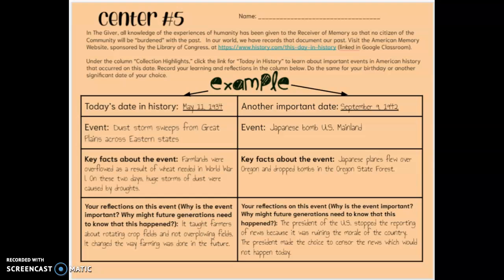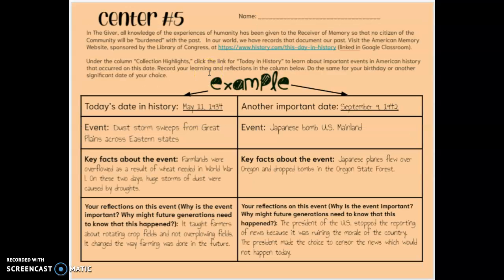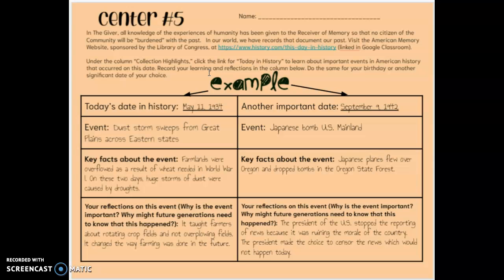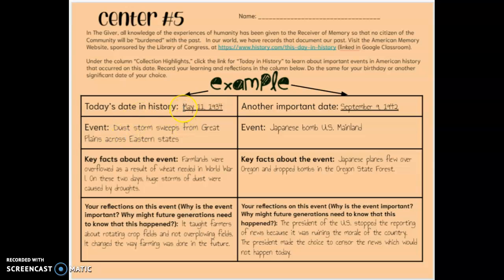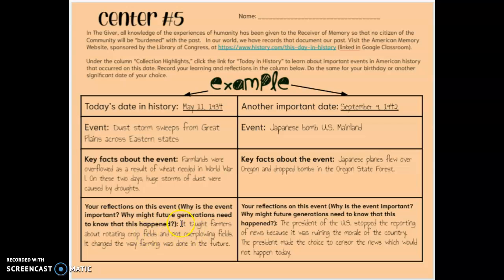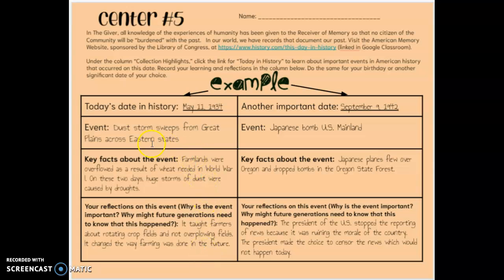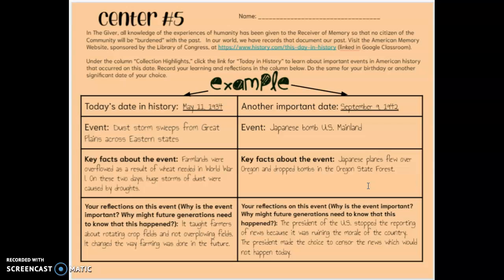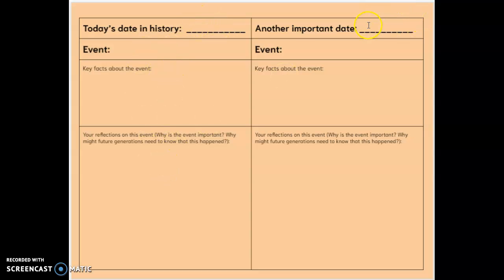Center #5: On this day...